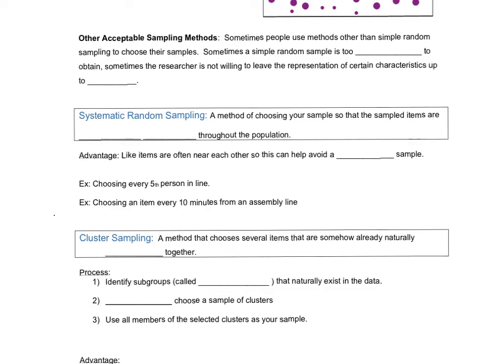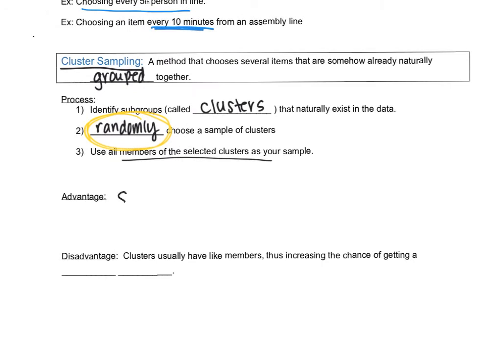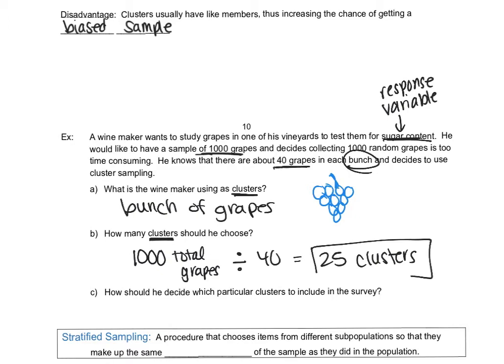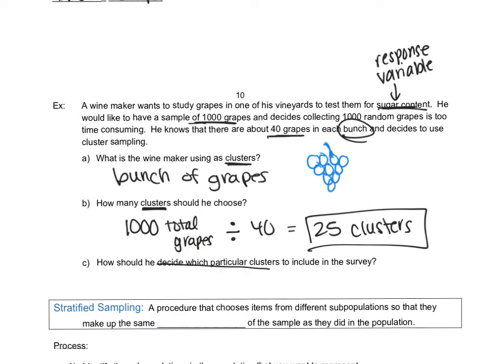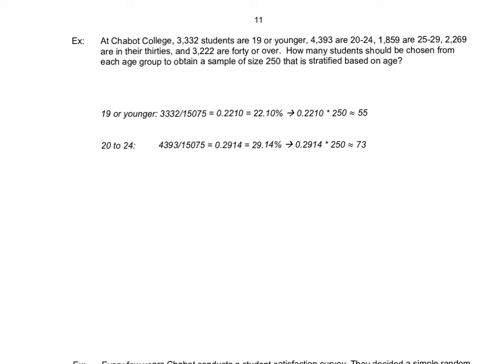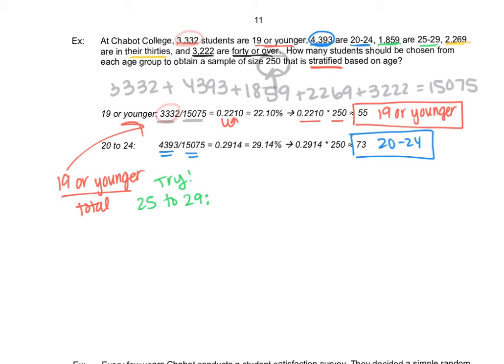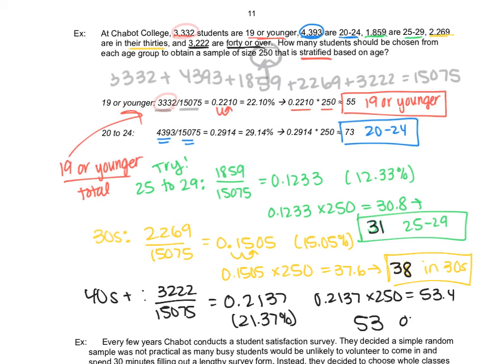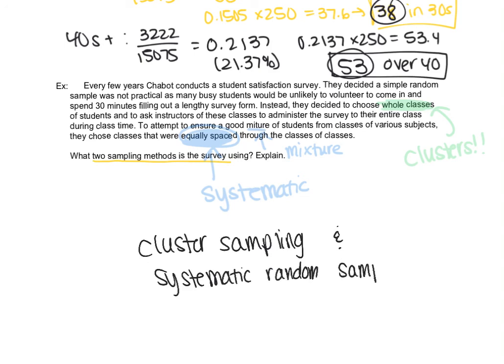Math 43 section 1.3 other acceptable sampling methods